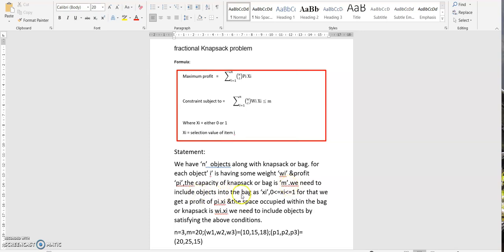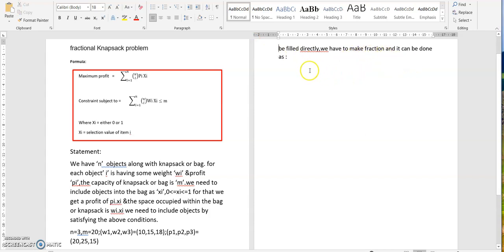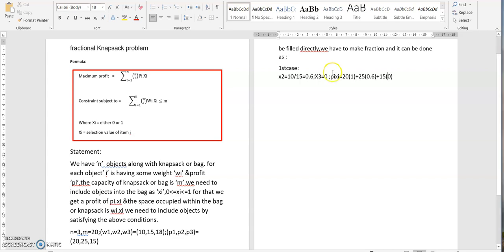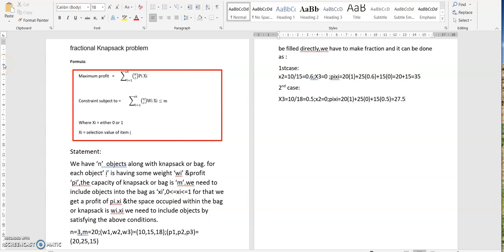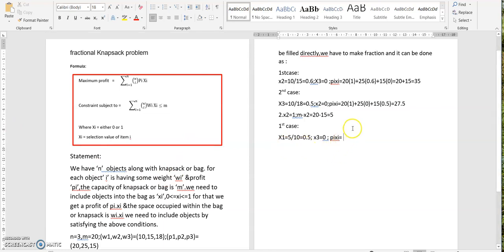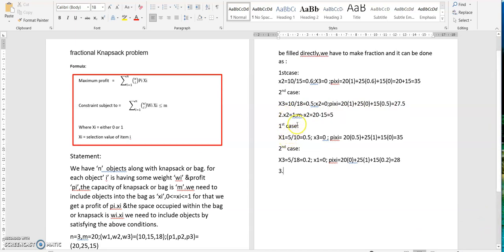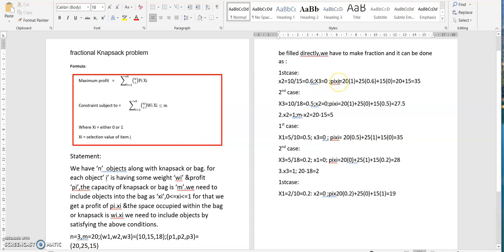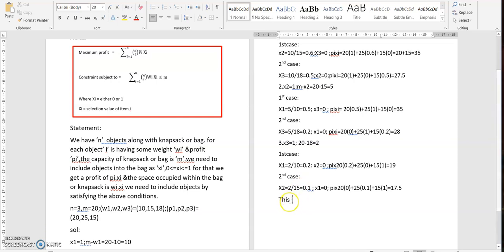Fractional knapsack | Design and analysis